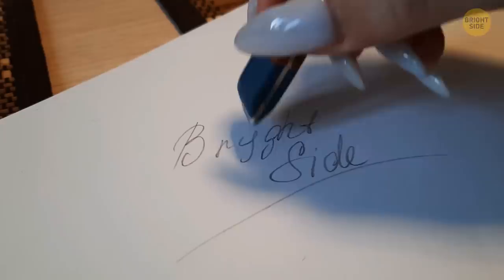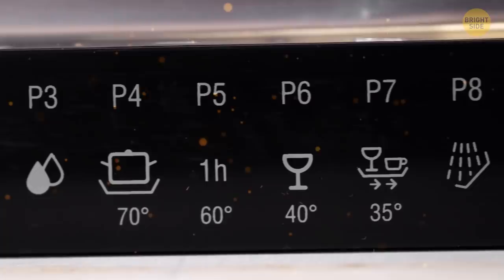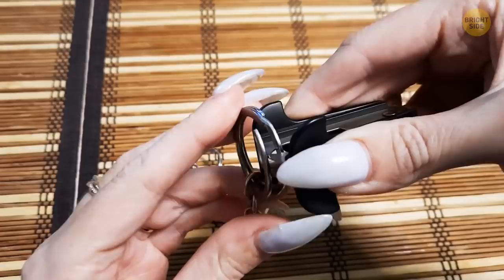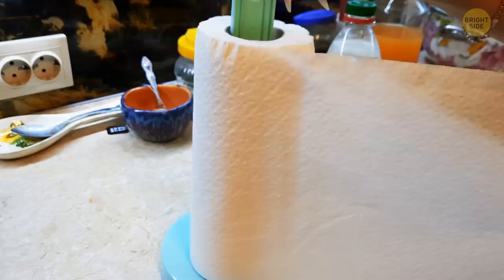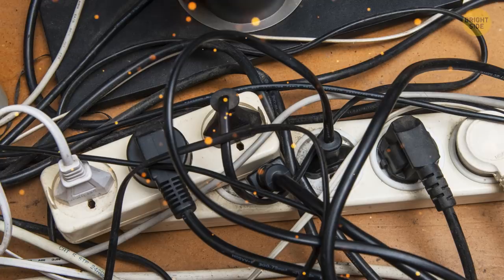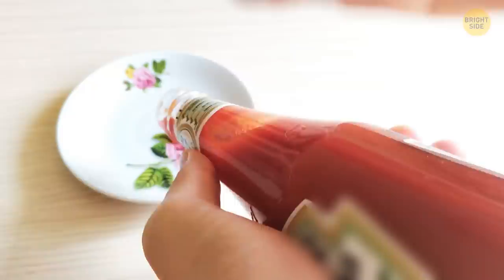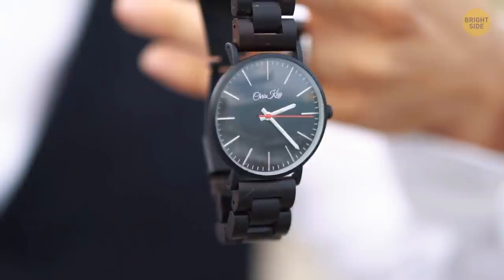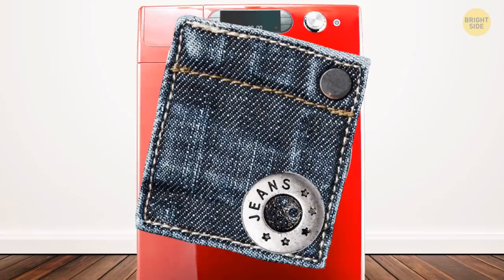You Use It Everyday, but That's Not What It's Really For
Sure, you might think the blue side of an eraser is for pen ink, but that's not true at all! And what about those problems that don't seem to have any solution? Pasta water boiling over, getting your TV and gaming console cables all mixed up. The answer was in front of you this whole time! It's objects you use everyday with a hidden purpose or an alternative purpose that makes a perfect time- and money-saving life hack! 🤯